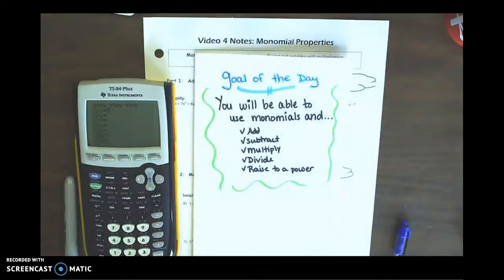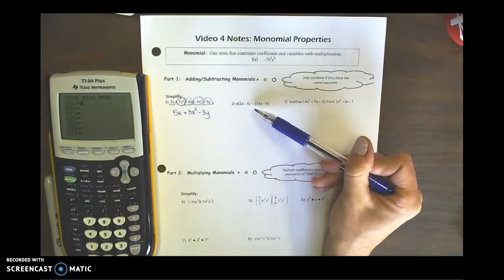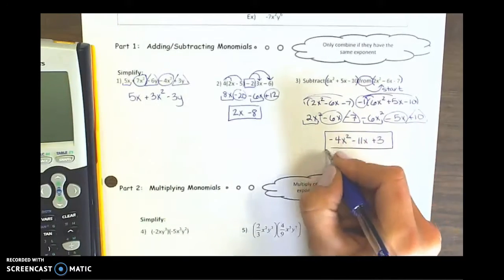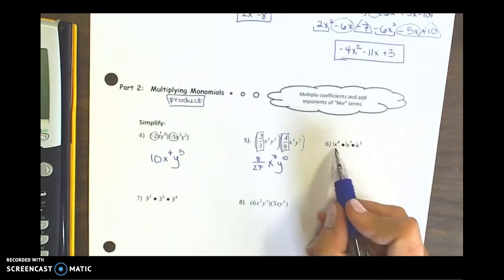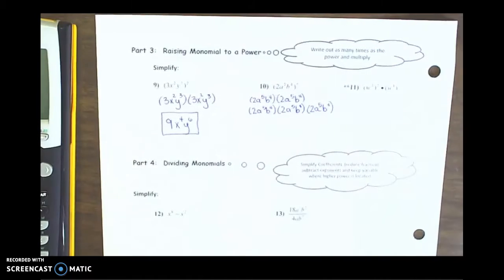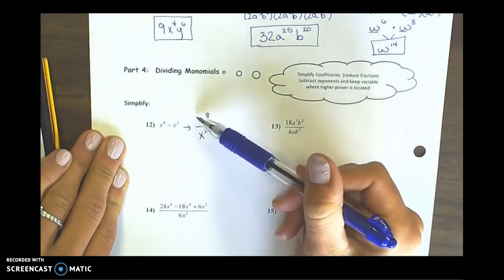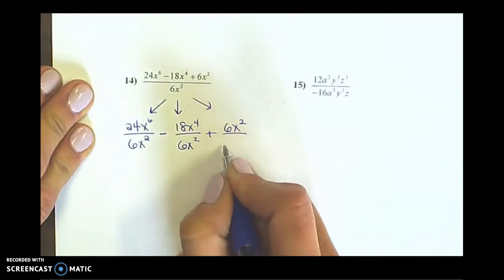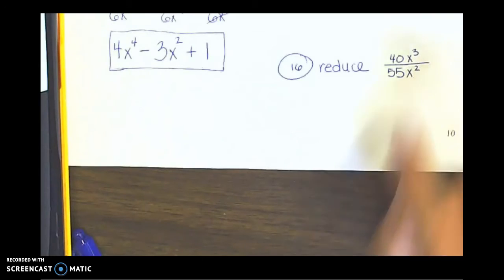Unit 1 Video 4- Monomial Properties